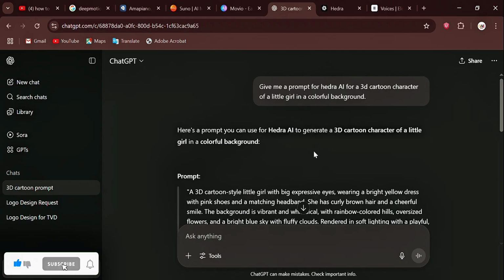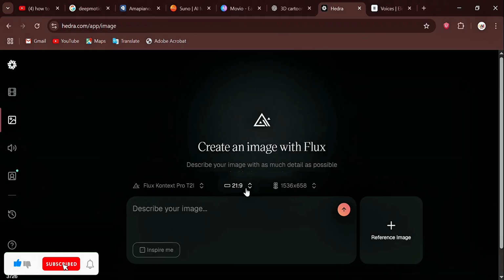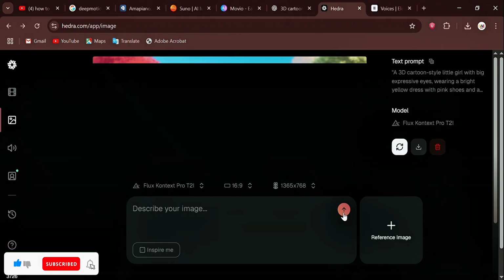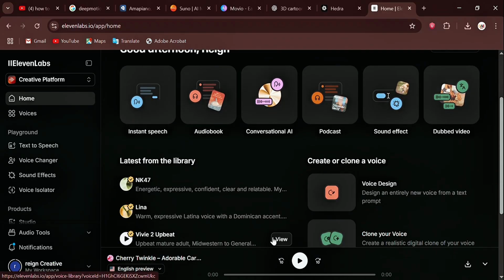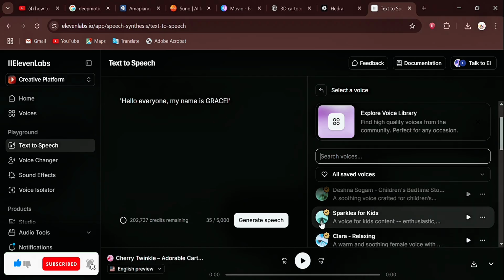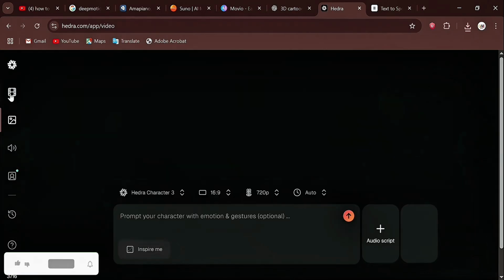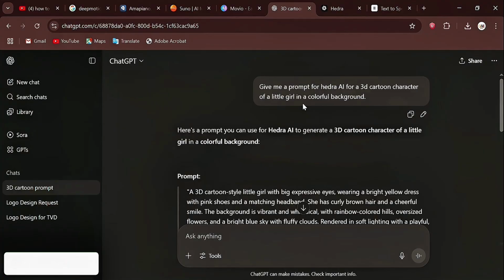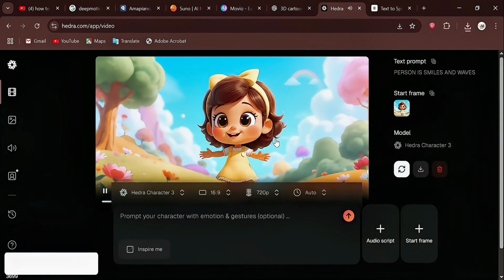How to LIP SYNC cartoon videos using AI TOOLS |CARTOON ANIMATIONS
Find out how to use AI TOOLS to make lip sync videos